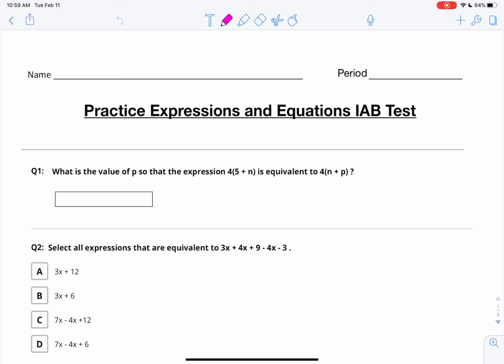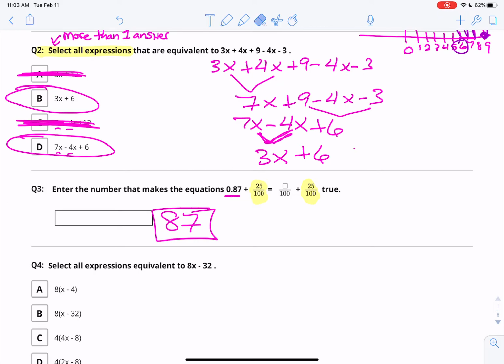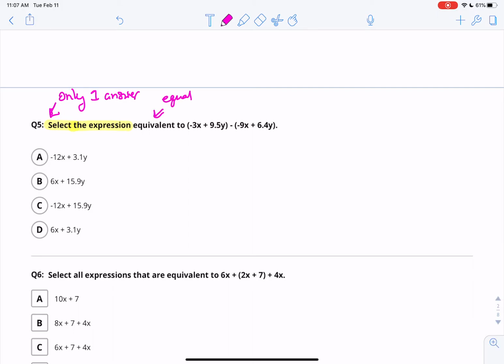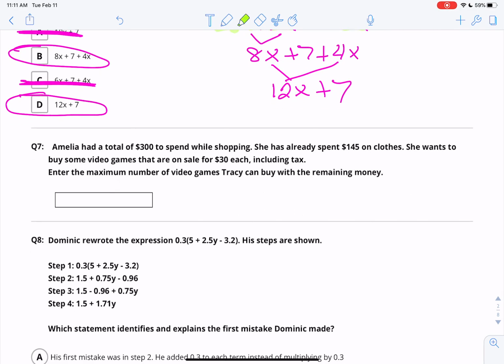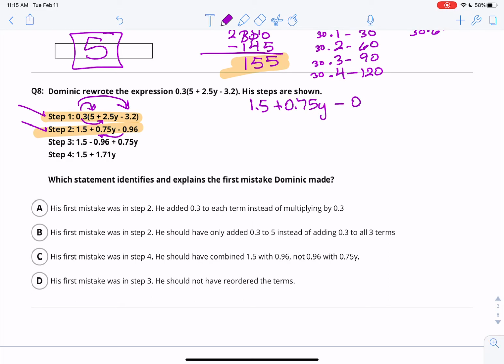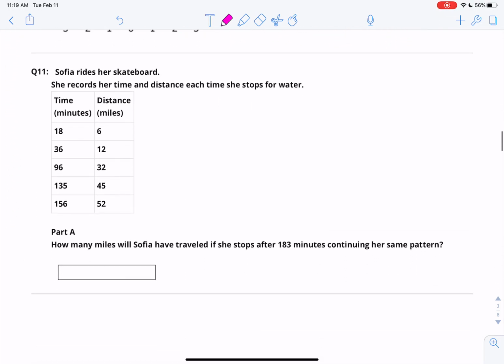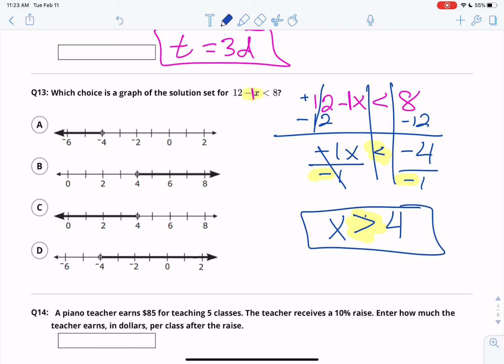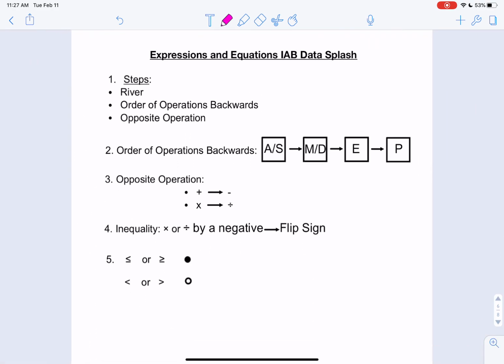Practice Expressions & Equations 👩‍🏫​ Follow Along | Step By Step Instruction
Practice Expressions and Equations IAB Test Lesson Video

Mrs. Rodrigues